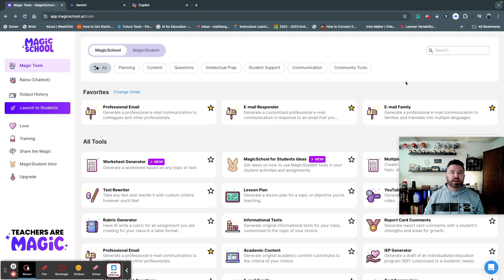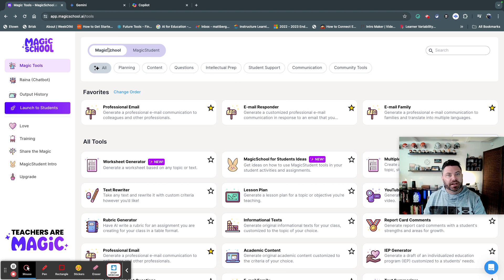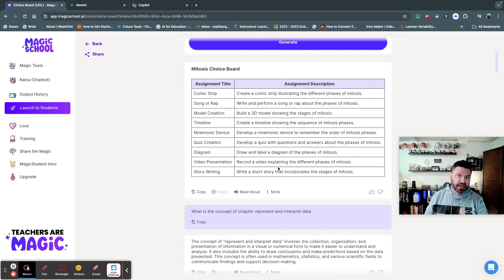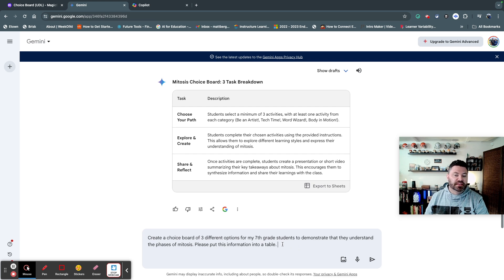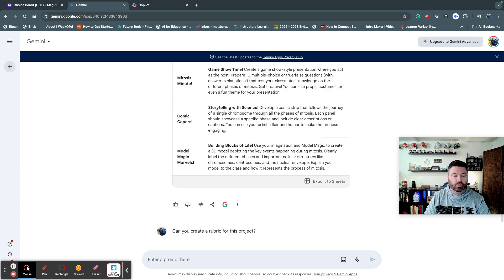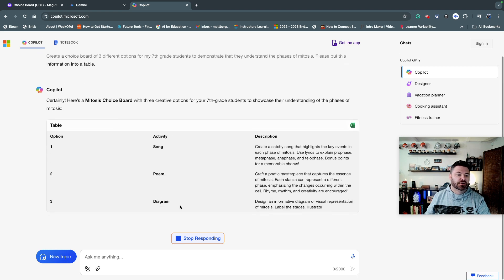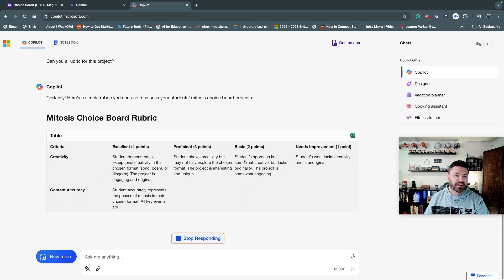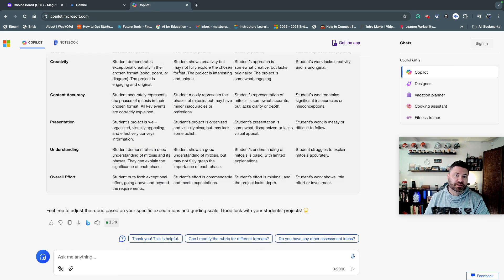3 AI Tools for Making Choice Boards | Free AI Tools For Teachers to Universally Design Choice Boards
Choice boards offer students a selection of activities, empowering them to take ownership of their learning. But crafting engaging, well-rounded choice boards can be time-consuming. That's where AI steps in, becoming your secret weapon to boost student motivation and achievement while freeing up some of your time.

Matt Bergman, EdD, shares how to use three, free AI tools for teachers for making Universally designed choice boards: Magic School, Gemini, and Copilot.